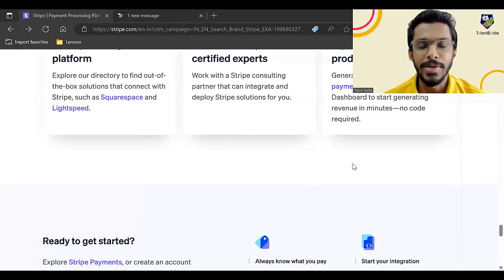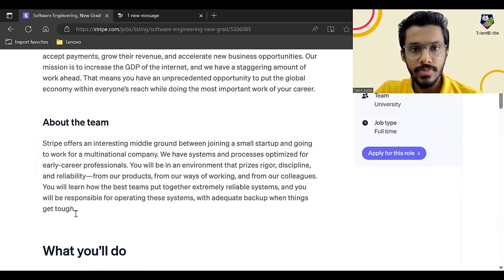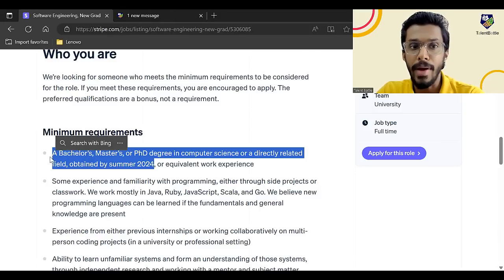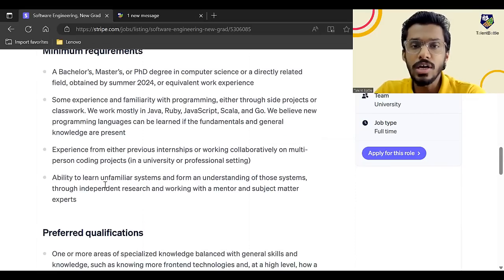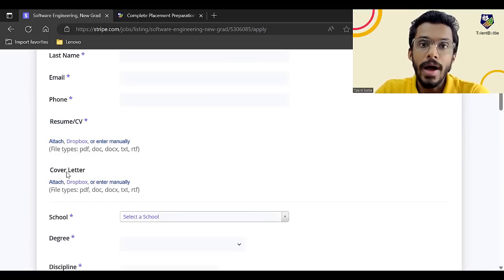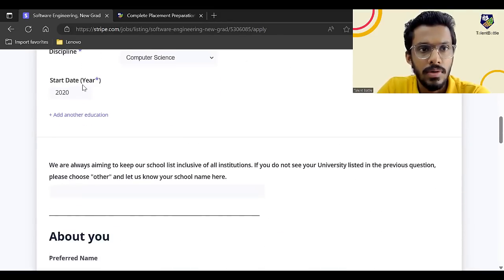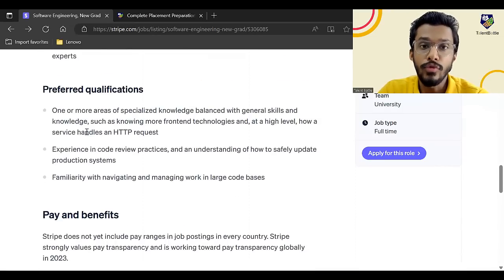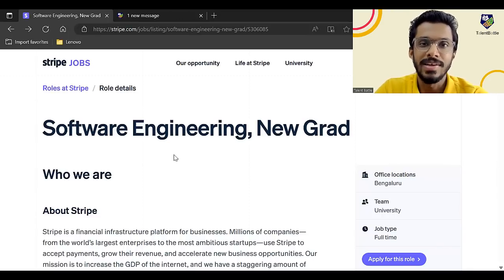Stripe Hiring 2024 Batch Students! Full Time Role | Off-Campus | Software Engineer Role